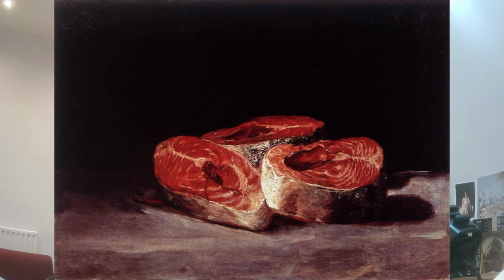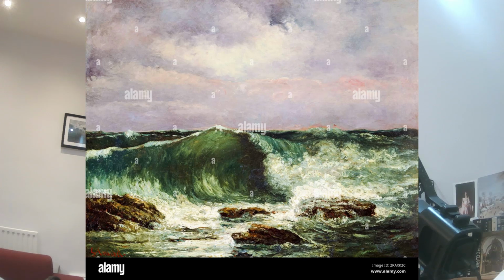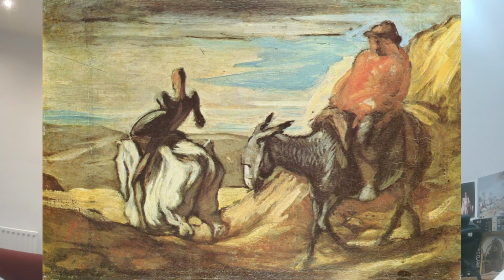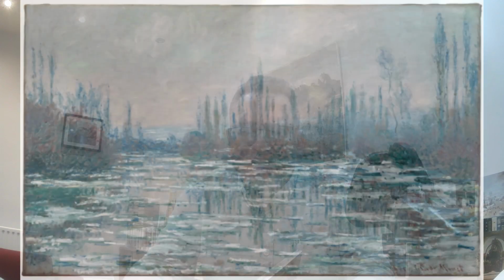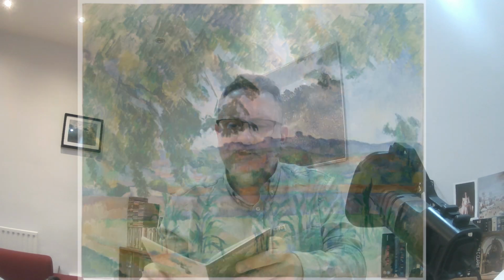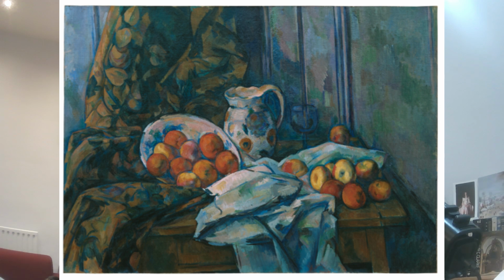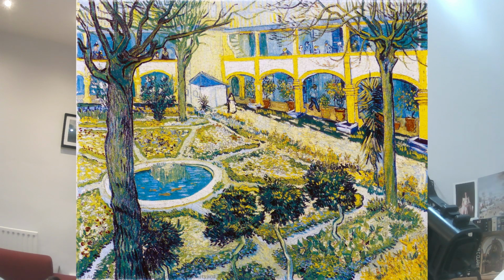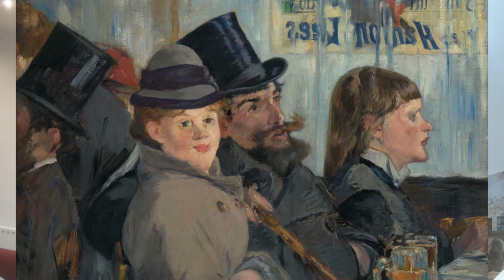Goya To Impressionism at the Cortauld Gallery - a review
Let me take you on a virtual tour of the latest superb exhibition at the Cortauld Gallery, to give you a taste of the riches on offer.